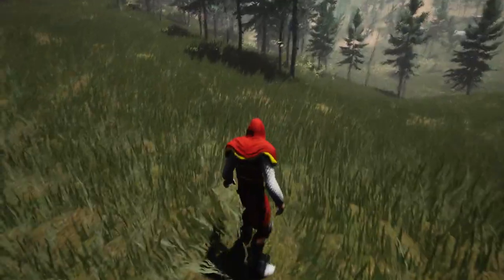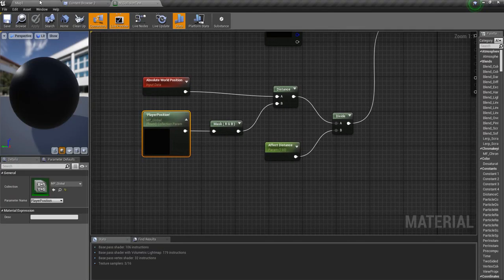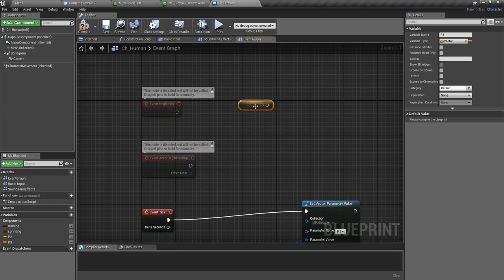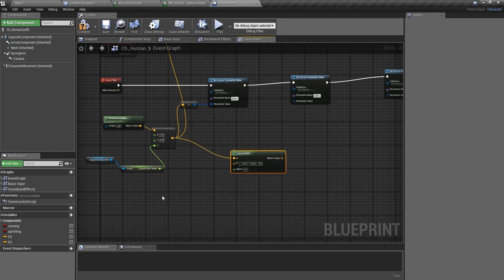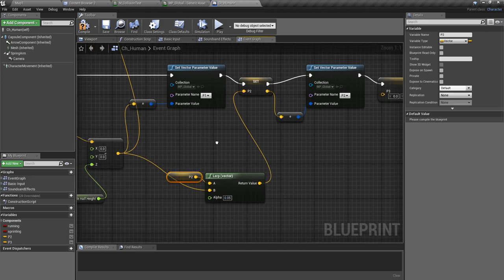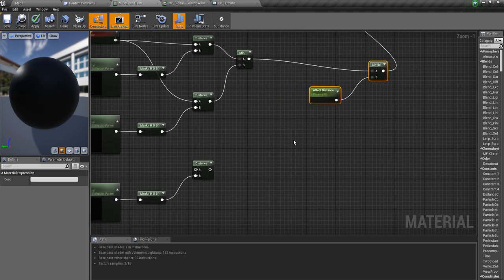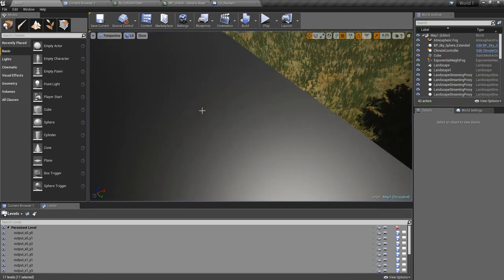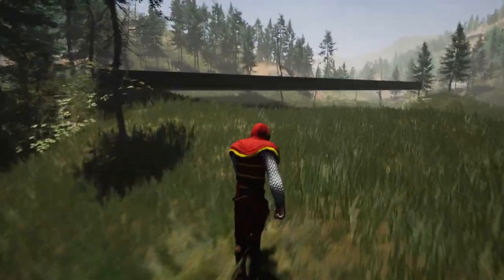Unreal Interactive Grass - Trampled Path - UE4 Open World Tutorials #41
This is an improvement to the  last interactive grass collision effect we implemented. In this implementation, grass bent after colliding with the character wouldn't return to normal once the character moves away. It will stay bent or trampled for some time and then return to the normal position.